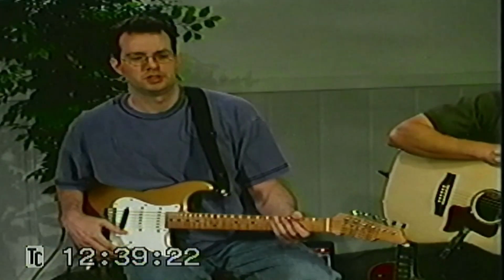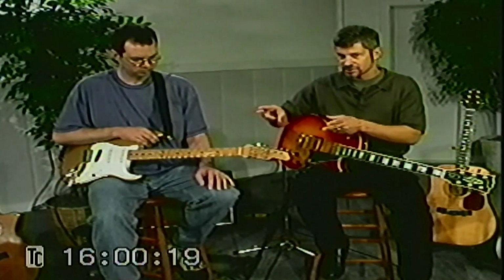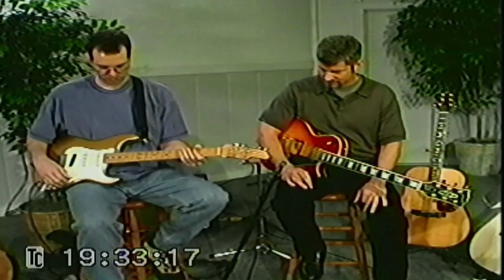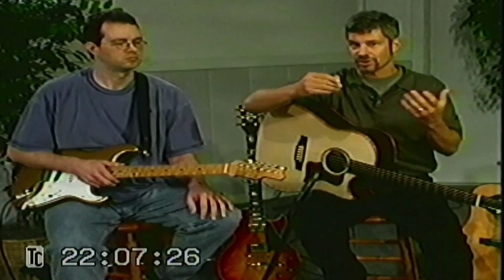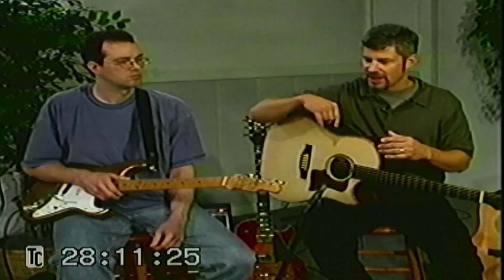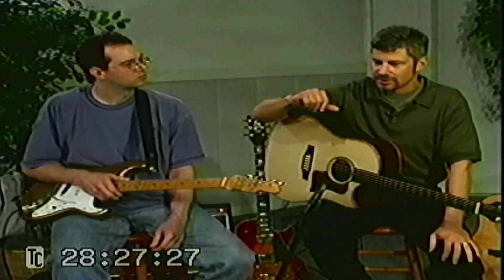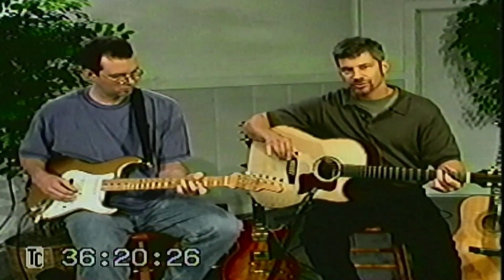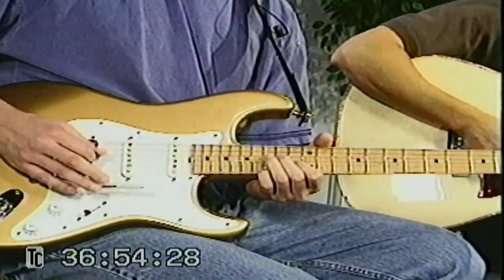Paul Baloche E Guitar Video